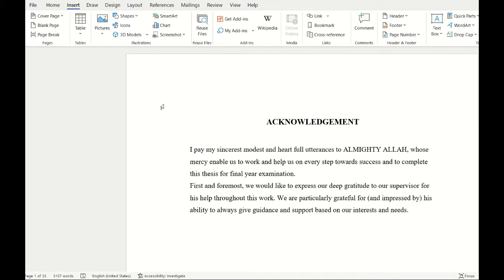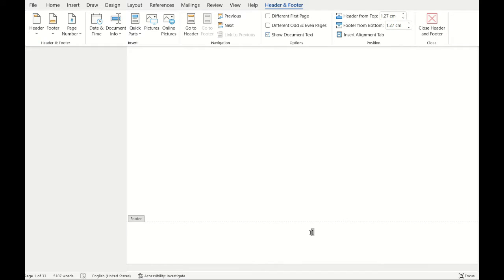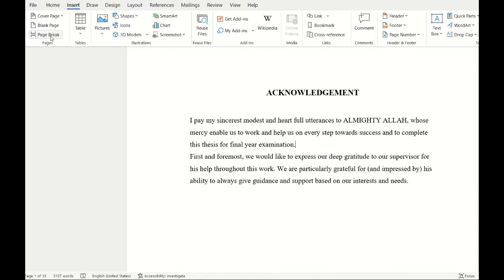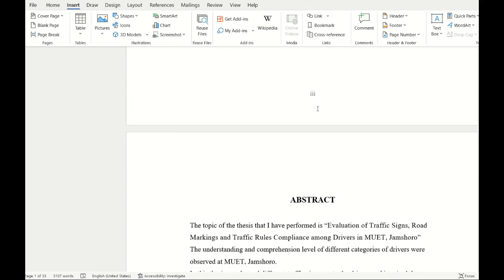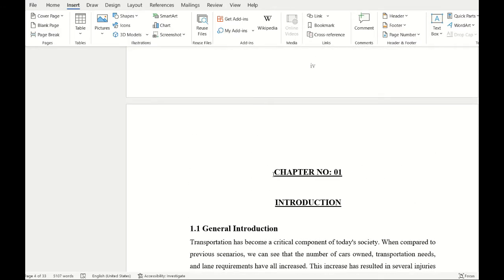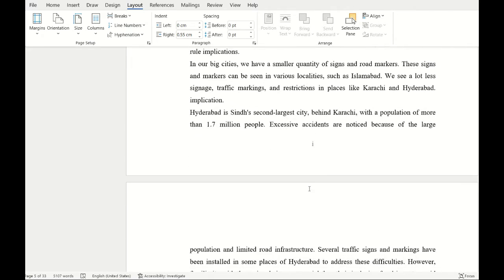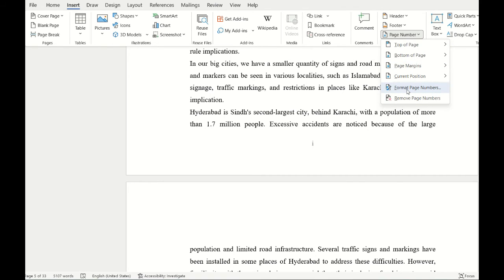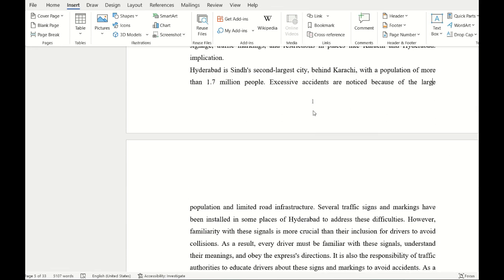How to Insert Roman, Arabic, & English Page Numbers in Same Word Document | Teach Me Friend - TMF